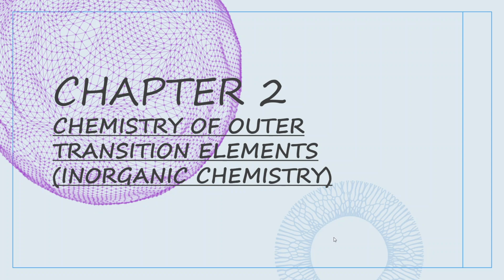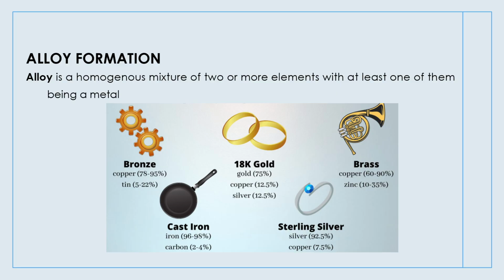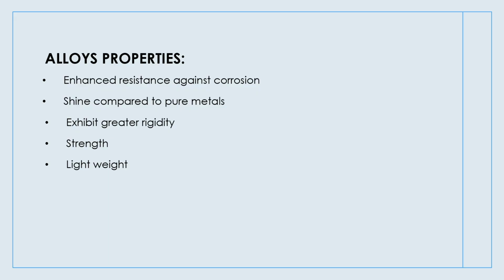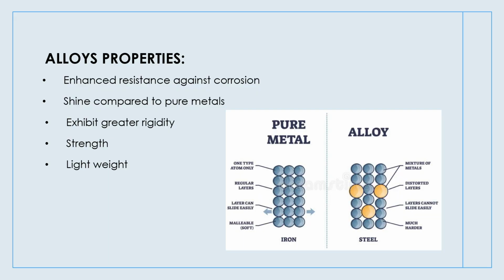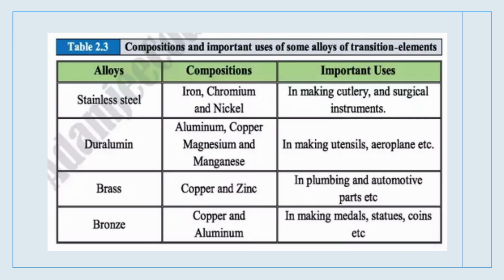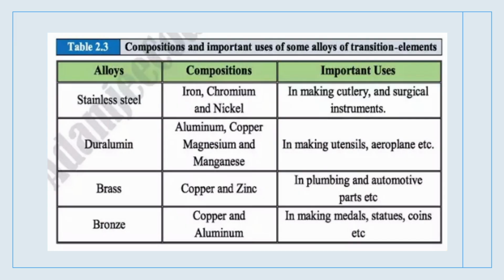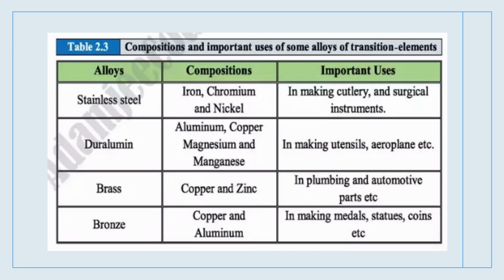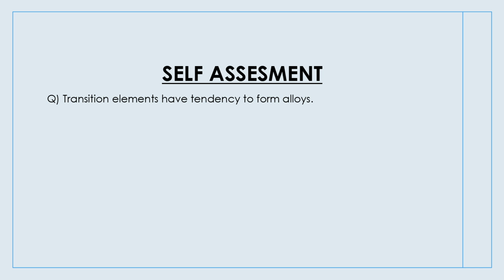Alloy Formation in Transition elements XII-BIEK inorganic chemistry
Complete and detailed explanation of Alloy Formation along with BIEK guidance.